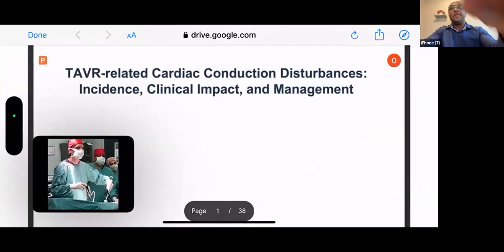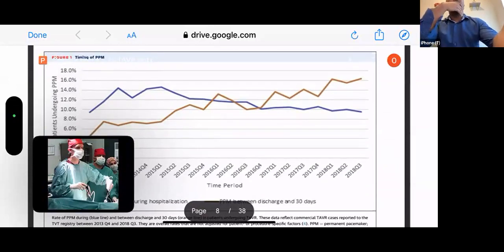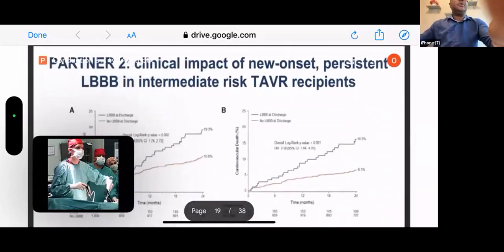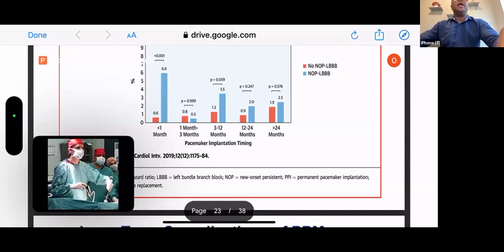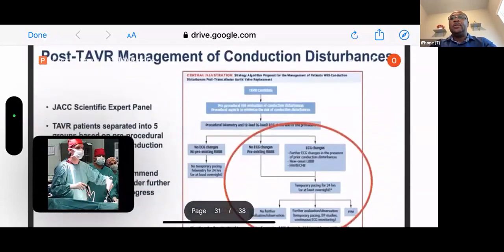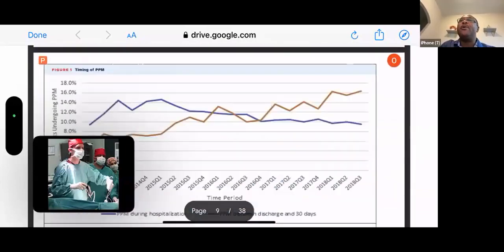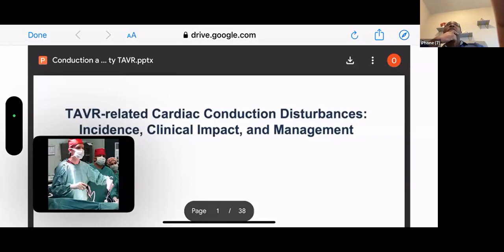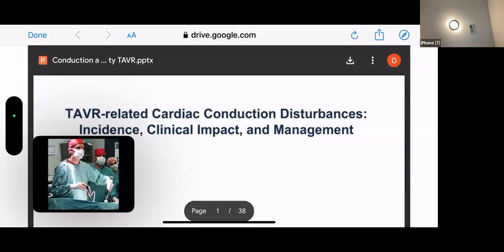Management of Conduction Abnormalities Post TAVR Port Harcourt Pacing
*Originally Published May 22, 2023*
Management of Conduction Abnormalities Post TAVR - Obiora Maludum, MD, FRCP(UK) , FACP, FACC, FSCAI, Structural Interventional Cardiologist in the US at Blount Memorial Hospital Tennessee, Pikeville Medical Center Kentucky
Moderators: Elvis Osobaye, Abuja, Nigeria; Julius Donkor, North Hampton, U.K.

This series seeks to address basic cardiology and electrophysiology concepts and assist in capacity building of cardiac rhythm management programs, taking account the context and patient population.